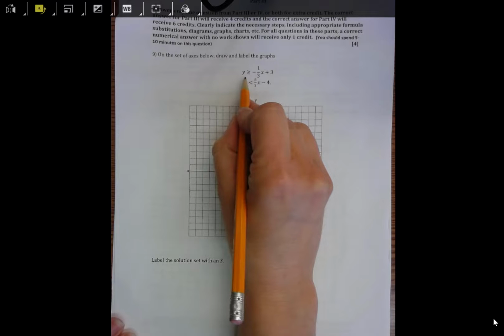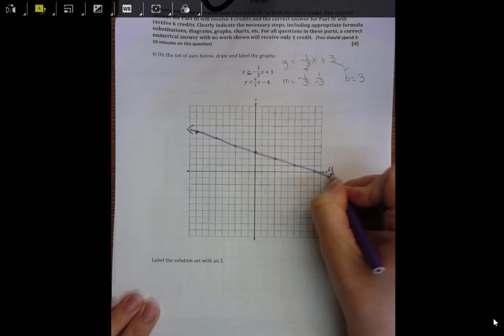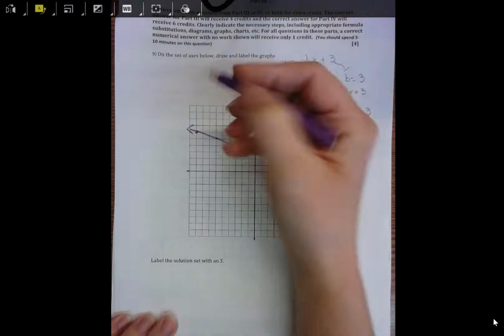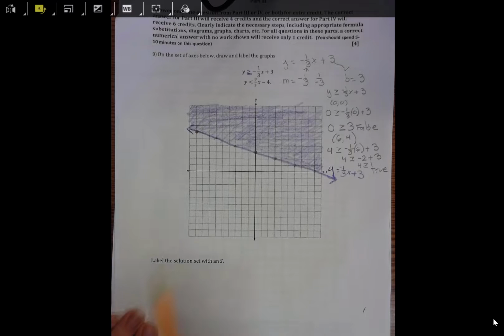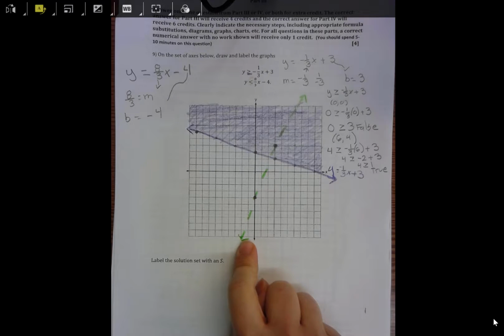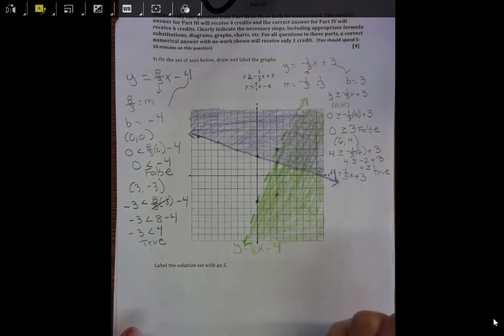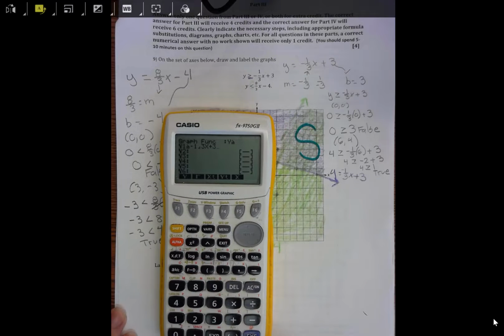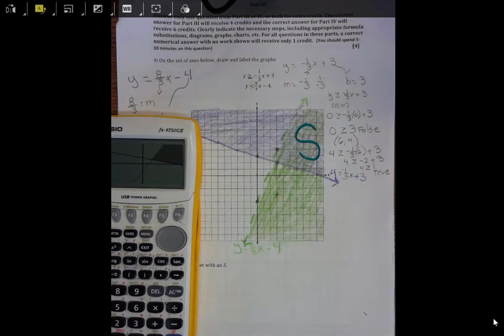Linear Functions, Systems and Inequalities Exam Question 9